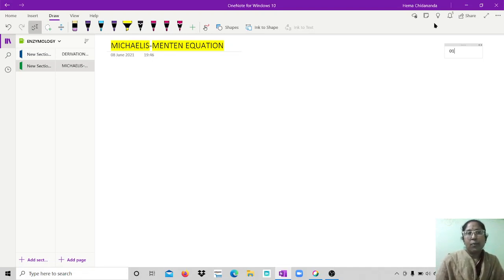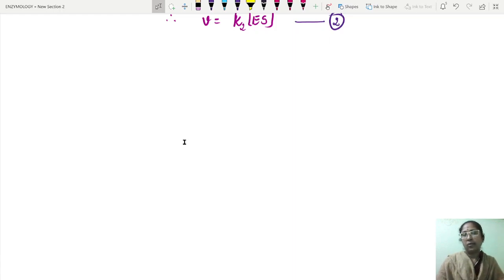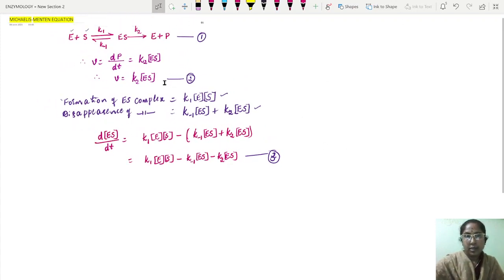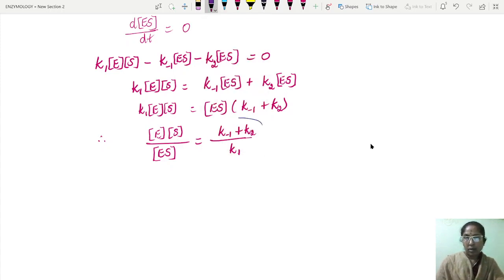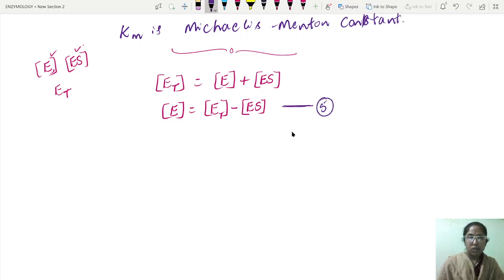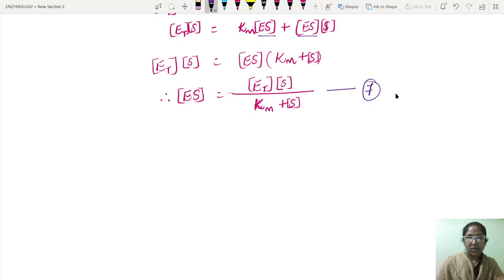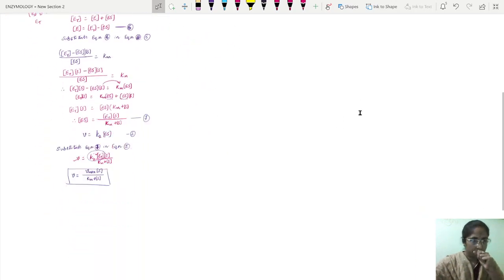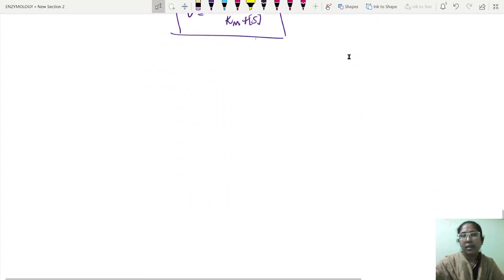Derivation of Michaelis Menten Equation